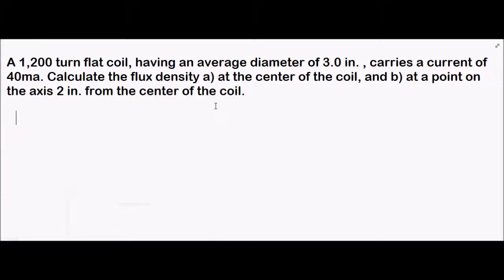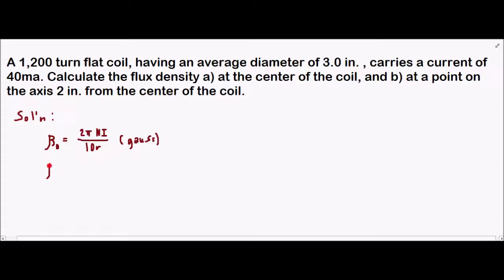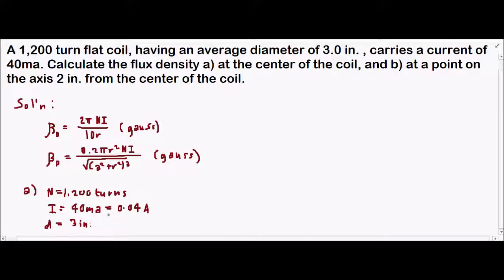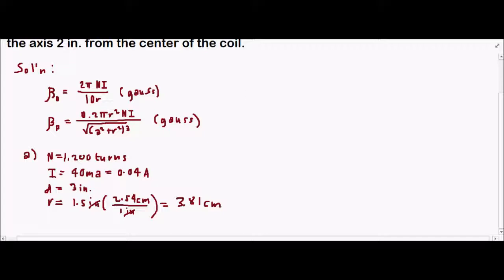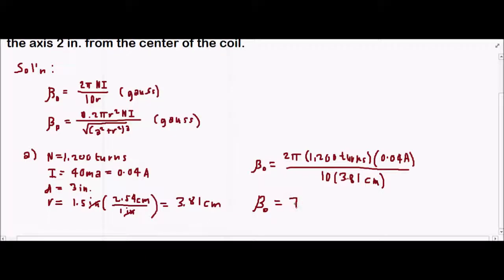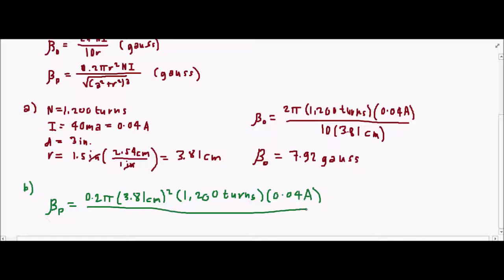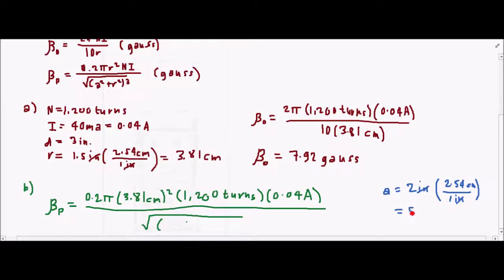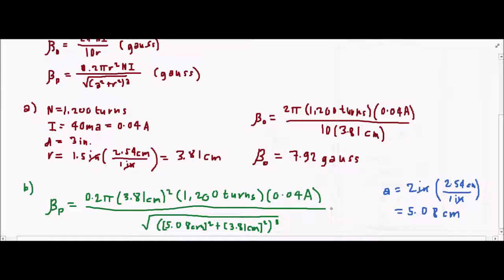PRINCIPLE OF MAGNETISM EXAMPLE 1 FLUX DENSITY ON A COIL OF WIRE